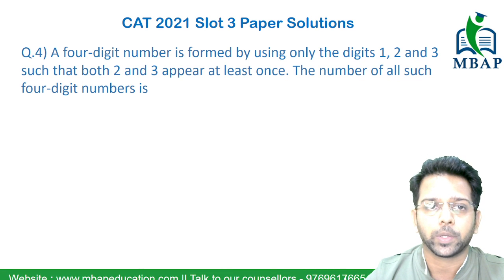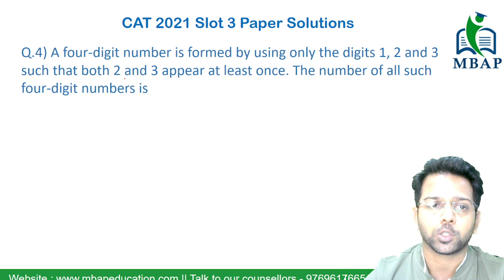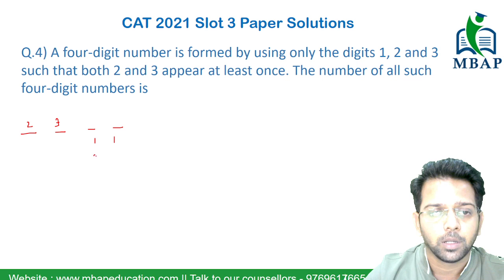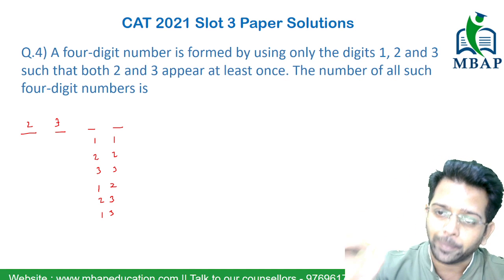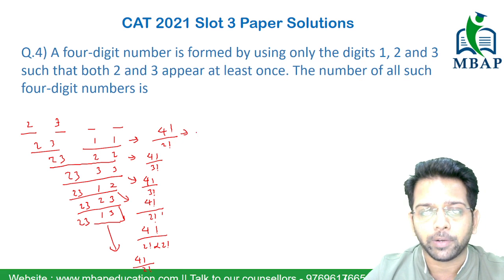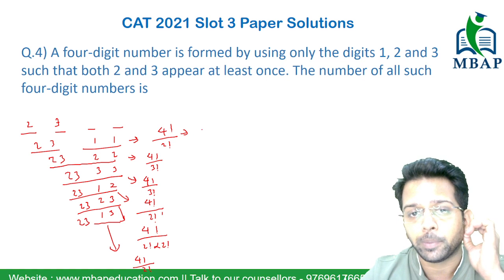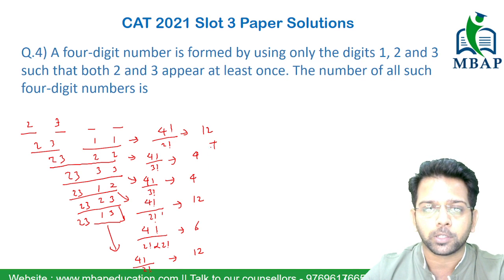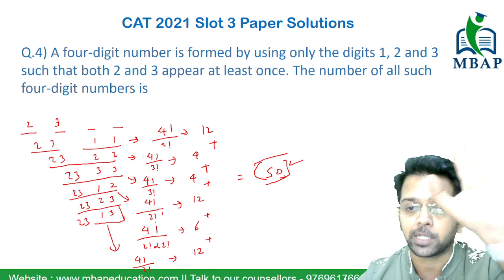A four-digit number is formed by using only the digits 1,2 | PnC | CAT 2021 Slot 3 Shortcut Solution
Topic -  Permutation & Combination
Question : A four-digit number is formed by using only the digits 1, 2 and 3 such that both 2 and 3 appear at least once. The number of all such four-digit numbers is